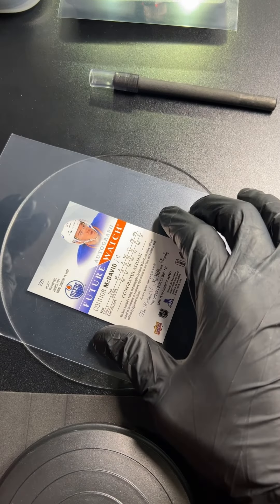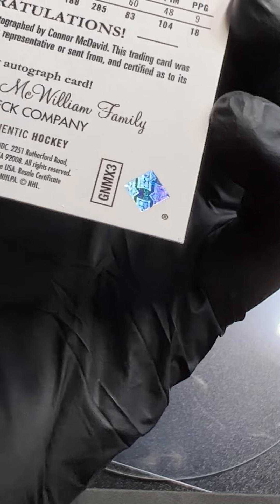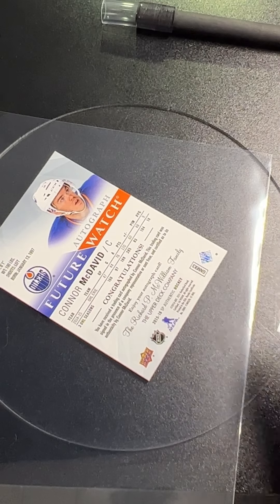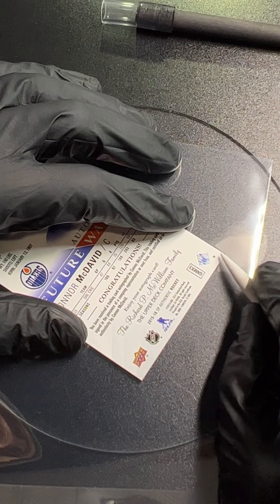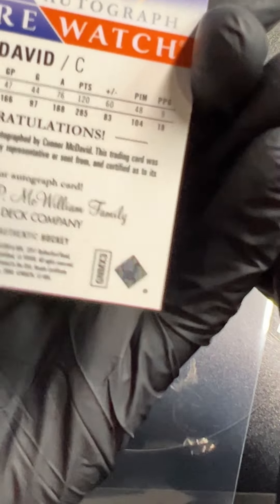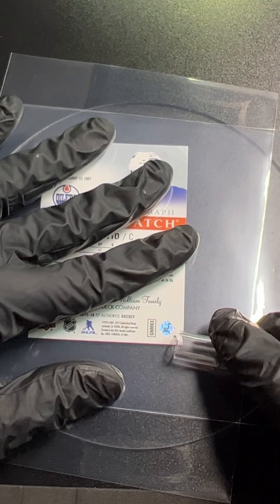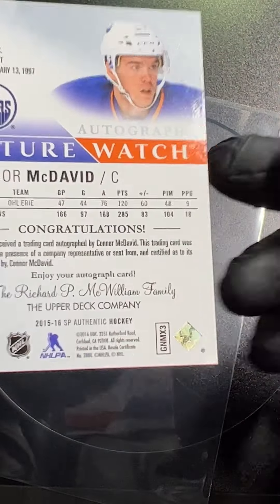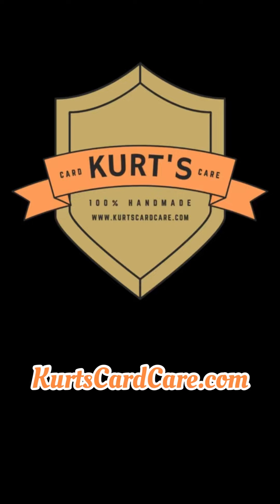Connor McDavid corner repair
Quick Corner Assessment & Repair.

It looks scary but it’s easy I promise. Watch it it will help you. 😉

Musician: ASHUTOSH